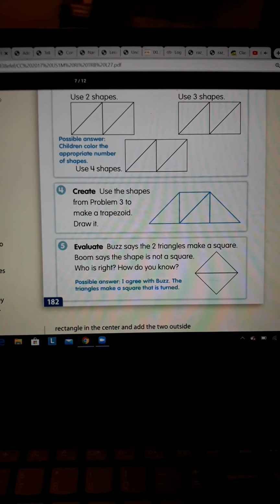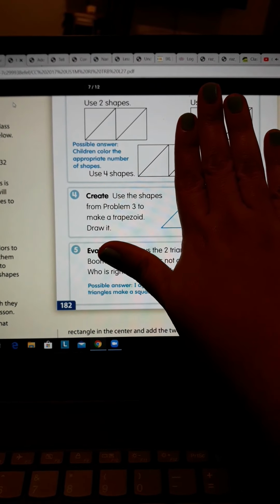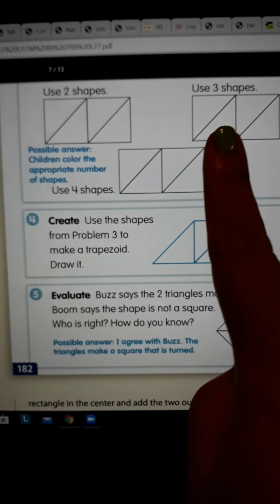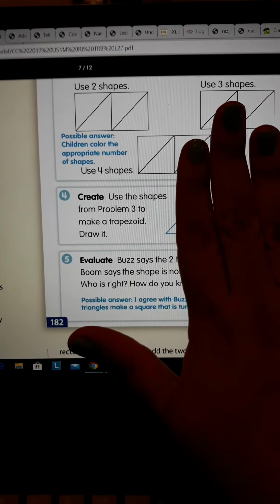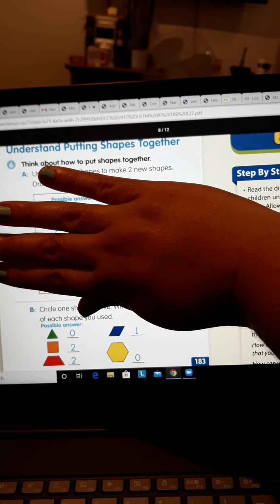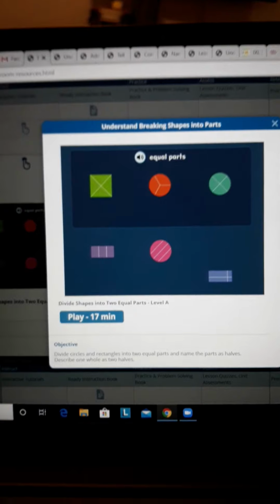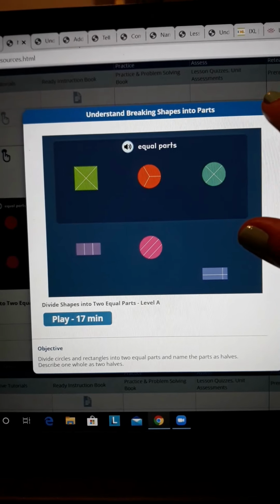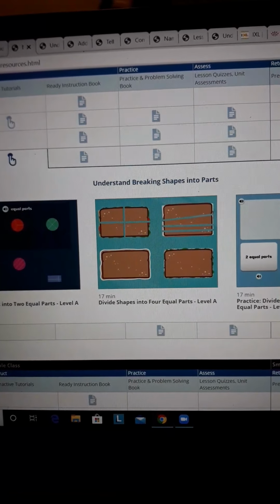May 18, 2020